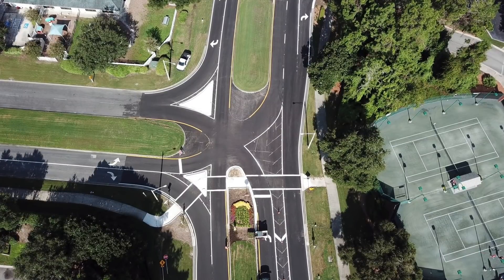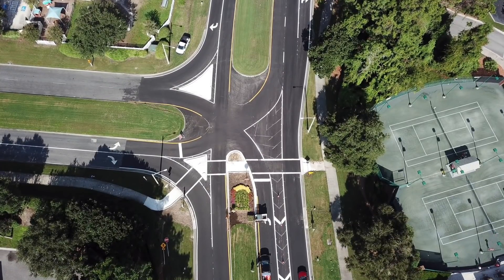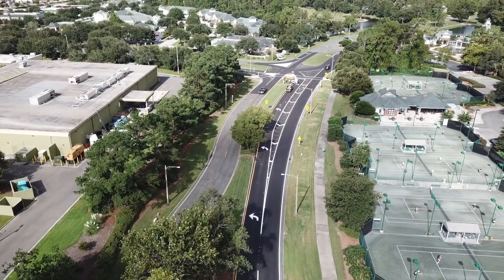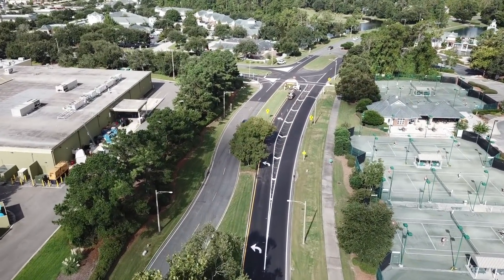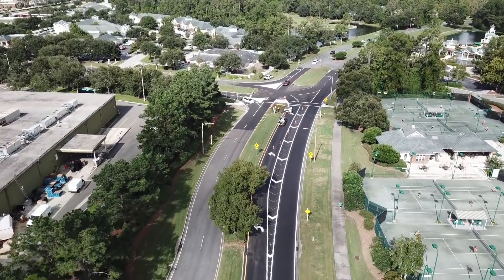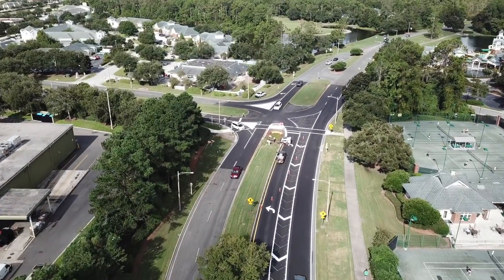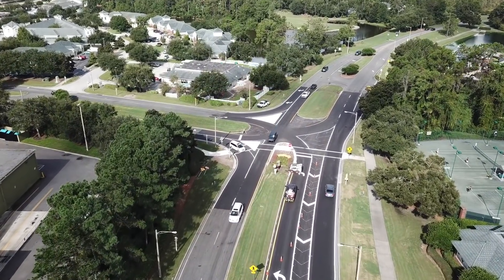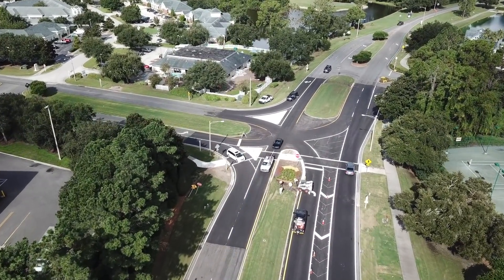Intersection of TownCenter/EHP explained.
Intersection at TownCenter and EHP explained